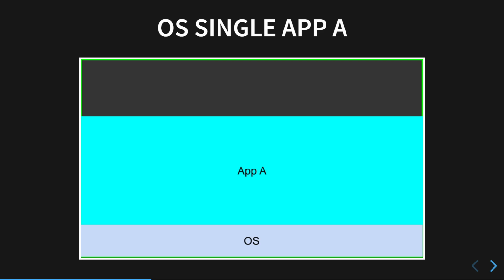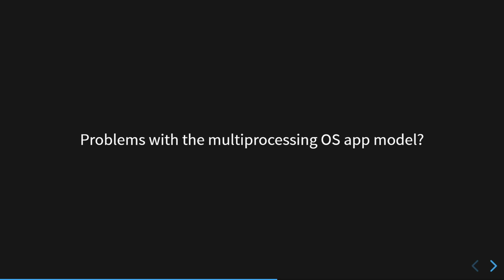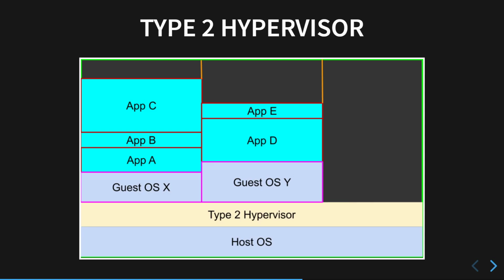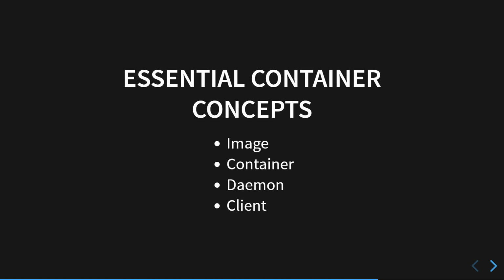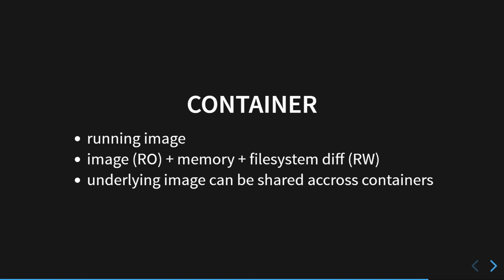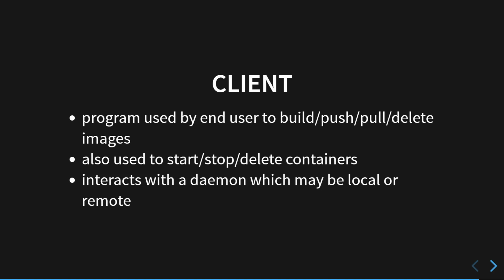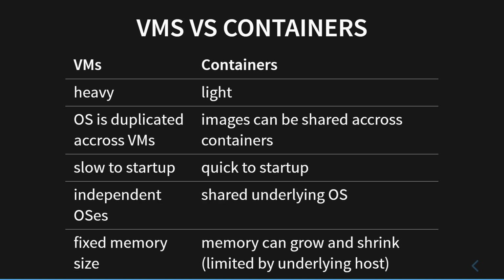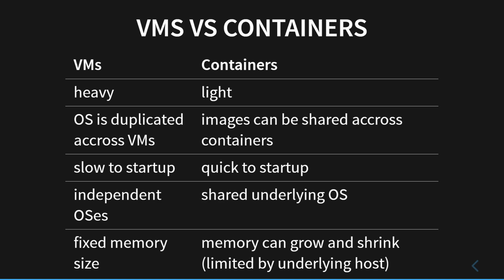Introduction to Containers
A really brief introduction to containers and contrasting with virtual machines.